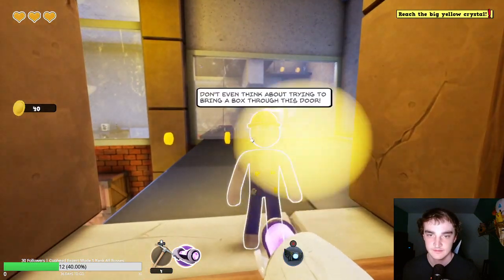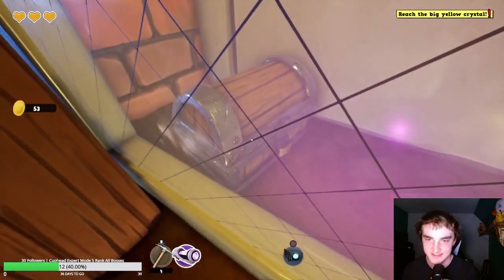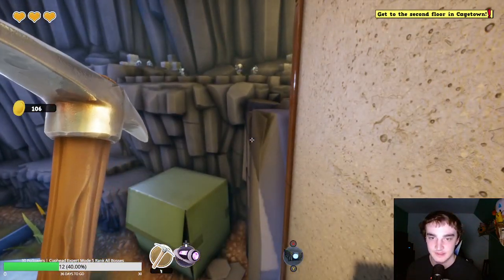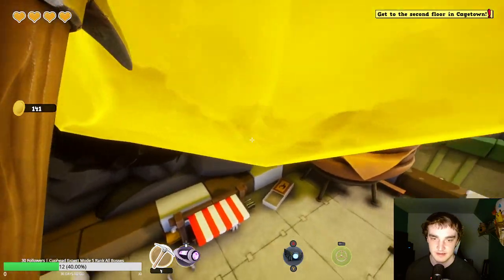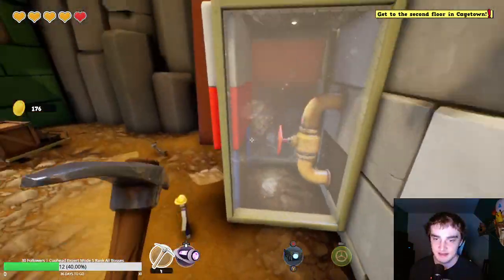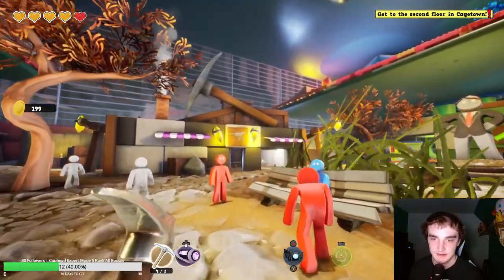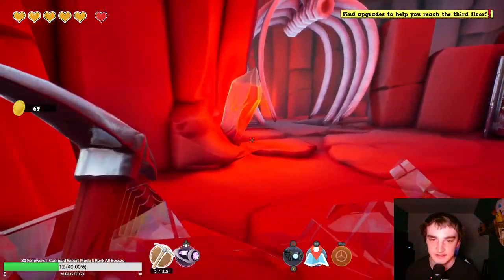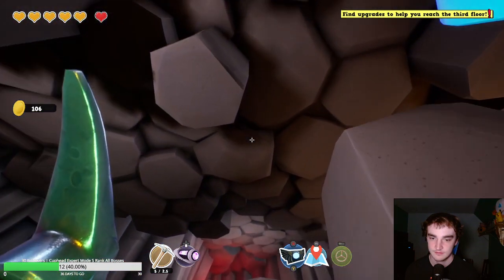MAGNET MADNESS!!! | Supraland Six Inches Under Part 2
Ryan plays Supraland Six Inches Under part 2!
First/Blind 100% playthrough

Video 31